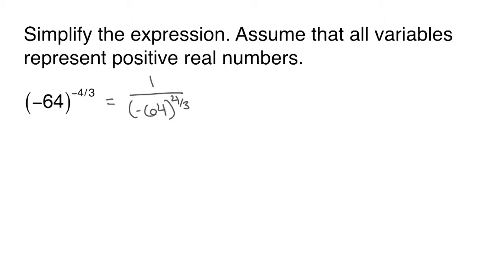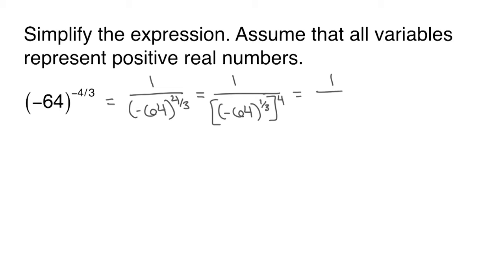Lial Introductory and Intermediate Algebra Chapter Test Prep: Ch. 10 Ex. 9